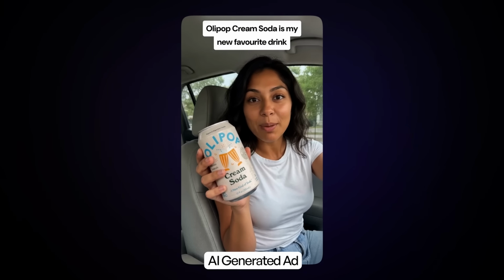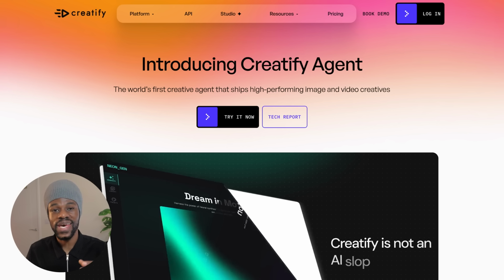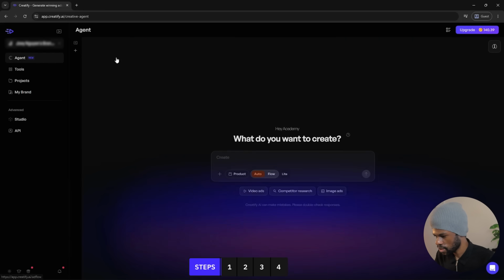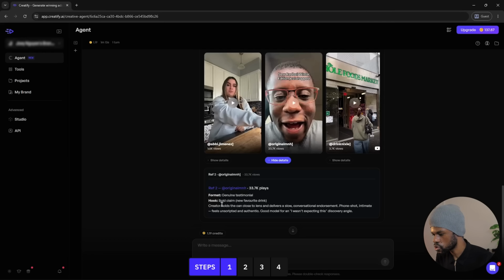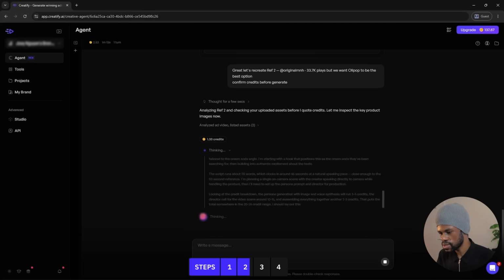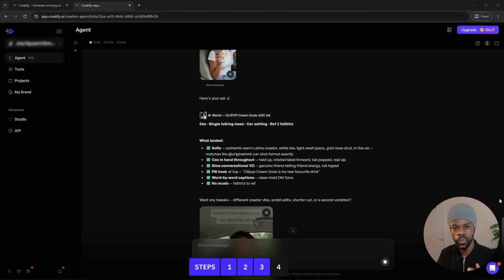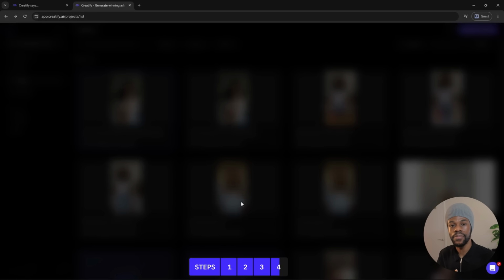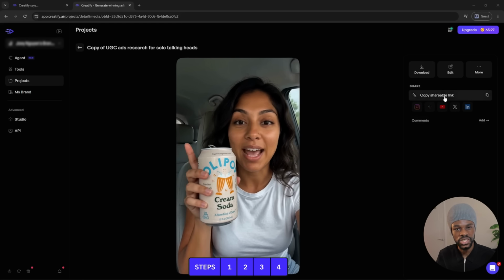How to Create Video Ads Using AI in 5 Mins: No Camera Needed (Full Step-By-Step)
How to create video ads using AI — in under 5 minutes, no camera, no actors, and no editing tools needed.

If you're a marketer who can write a great ad script but keeps running into the production wall — the cost, the time, the equipment — this workflow removes all of it. I walk through the four-step process of using one AI Agent to go from a product URL and a one-line brief to a finished UGC-style video ad, complete with an AI UGC, captions, music, and a CTA.

The tool I use is Creatify — specifically the Creatify Agent, which takes a product link and a short prompt, then handles the avatar, script, voiceover, captions, and export all inside one chat-based workflow. No avatar library to browse, no captions panel to configure, no render queue to manage.

I also break down how to prompt the agent to research winning UGC ad formats before building anything, so you're modeling what's already converting instead of guessing at structure. The ads the Agent pulls are real, with actual view counts and a format breakdown — the same competitive research shortcut that DTC brands like Olipop are using right now to ship ad creatives at volume.

I went from a blank page to a finished, export-ready video ad in under 5 minutes — no production team, no equipment, no editing software. That's the kind of output that used to take days and a budget. If you're trying to test more creatives without burning more time, this is the fastest path I've found.

The workflow:
1. Research winning UGC ad formats inside the Agent before you build — model what's already converting
2. Brief the Agent with your product link and a short prompt
3. Let the Agent build the full ad, then export and launch directly to Meta, TikTok, or Axon without leaving the platform

Works for DTC brands, Shopify stores, dropshipping businesses, content marketers — any brand that needs high-converting UGC video ads without a production budget.

— Sen

Time-stamps:
0:00 – Introduction
0:36 – How AI Video Ad Creation Works
0:59 – Why AI Video Ads Matter for Small Brands
2:33 – Step 1: Choose Your AI Avatar in Creatify
3:35 – Step 2: Pick Your Ad Style and Format
5:36 – Step 3: AI Builds the Full Video Ad
6:38 – Step 4: Polish Voiceovers and Avatars
9:02 – Final Thoughts